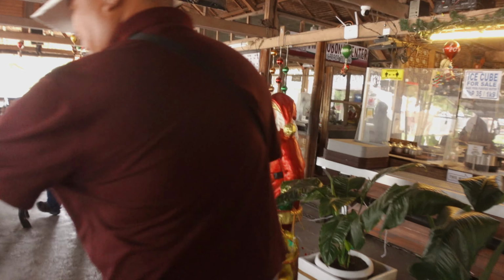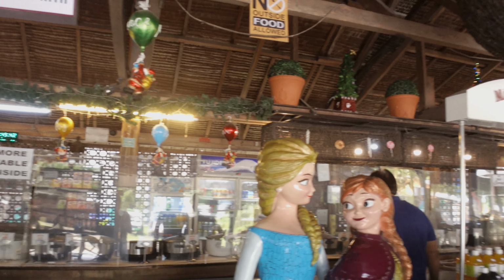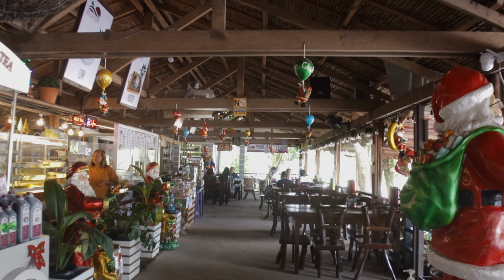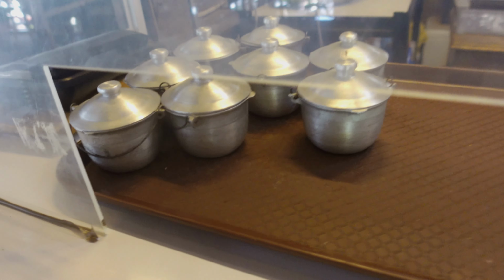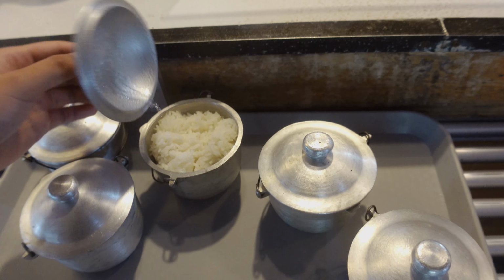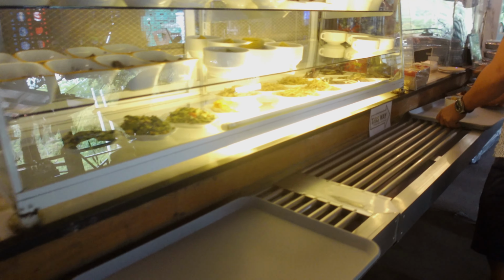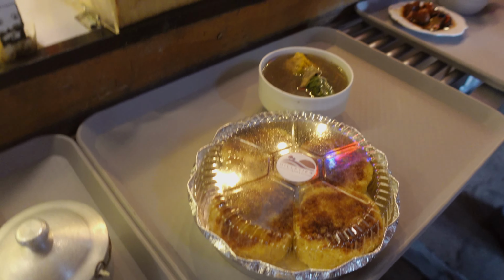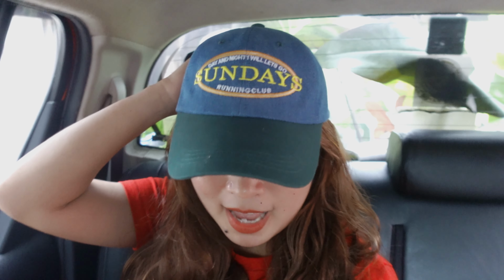VLOGMAS • Quick Trip to Davao + Meeting so many Chickens in LA!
Hi everyone!

It's been a looooong week, I hope you all had an amazing holidays and Christmas. ✨

It's almost New Year—and who doesn't love a little holiday cheer?

I recently went to Davao for a quick trip, which included visiting Villa de Maria and visiting Los Amigos Farm of Chickens. I also took some time to meet up with relatives, friends and explore some place, so I wanted to share my adventures with you all! 💖

TIMESTAMP:

00:00 - intro

Villa de Maria - Homestay ( Davao-Bukidnon)
CHERRY BLOSSOM HOUSE:

You may book directly to our Facebook page and Airbnb 💖